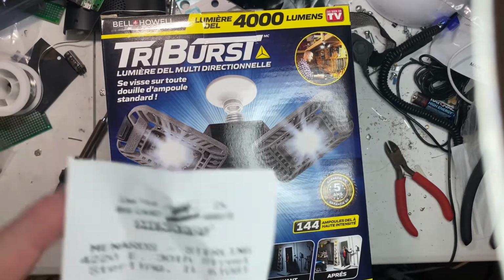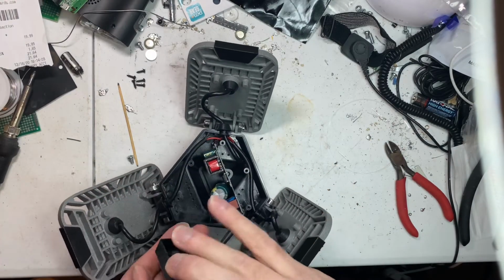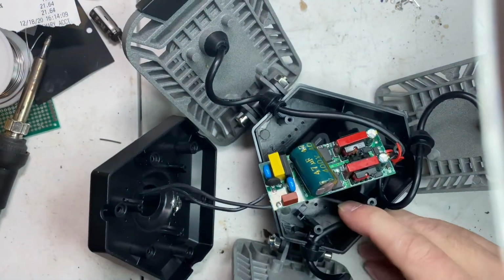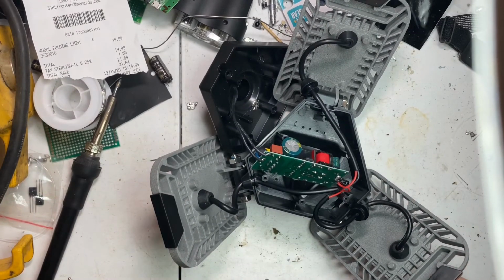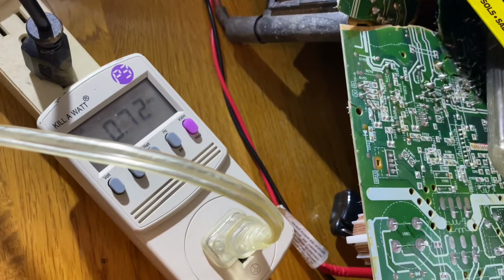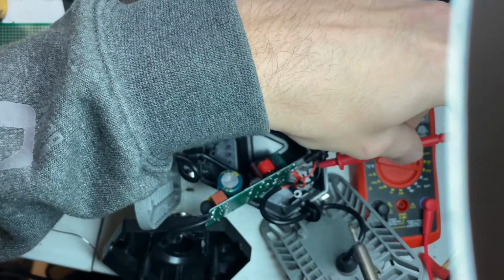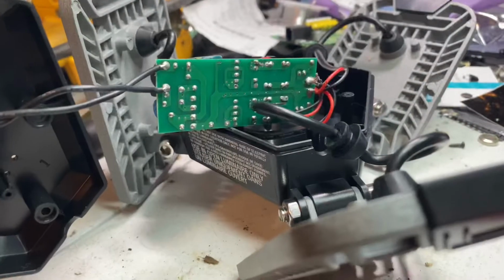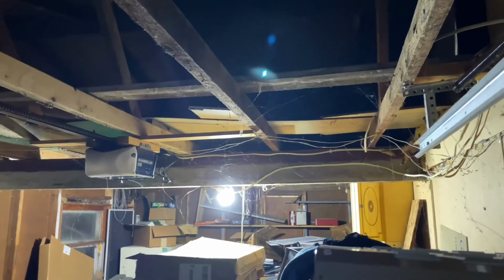Triburst multi-directional led light review and tear down